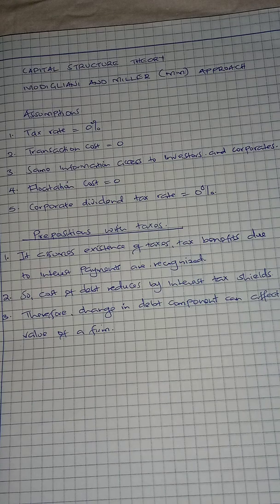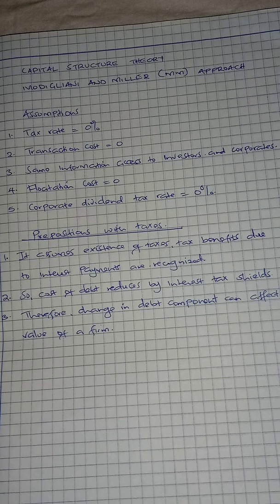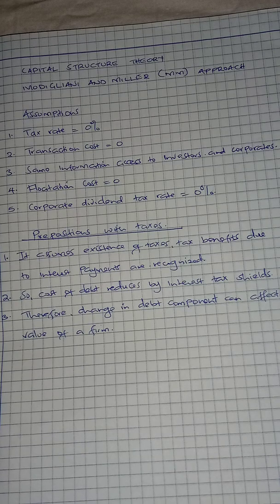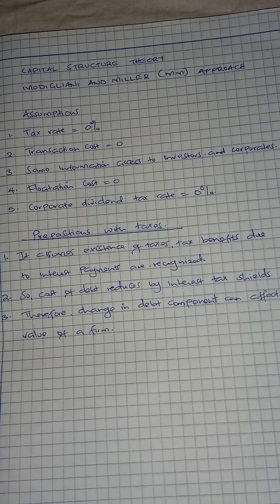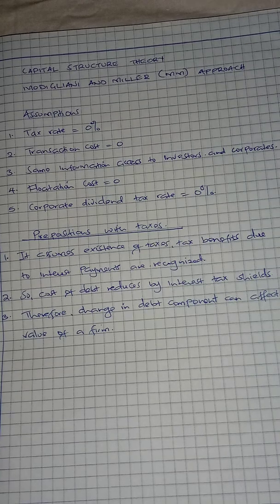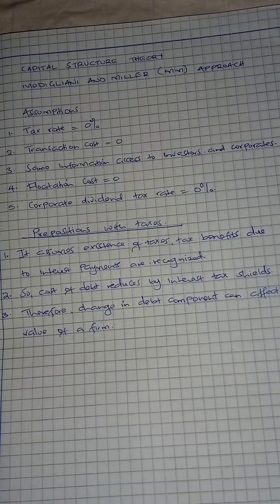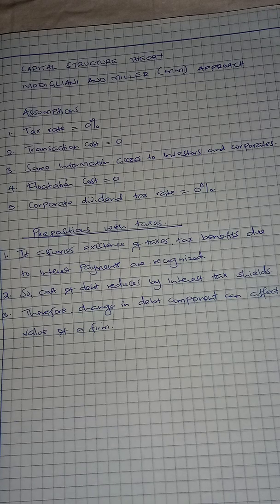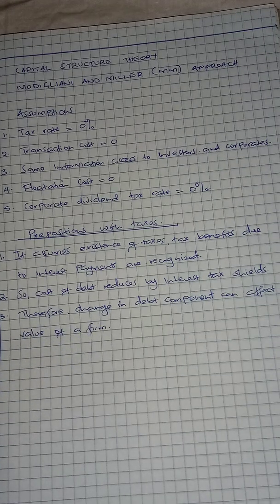CAPITAL STRUCTURE THEORY MODIGLIANI AND MILLER (MM) APPROACH B COM/ CPA/CA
Prepositions with taxes
1. Assumes existence of taxes,tax benefits due to interest payments are recognized.
2. So, cost of debt reduces by interest tax shields.
3. Therefore, change in debt component can affect value of a firm.